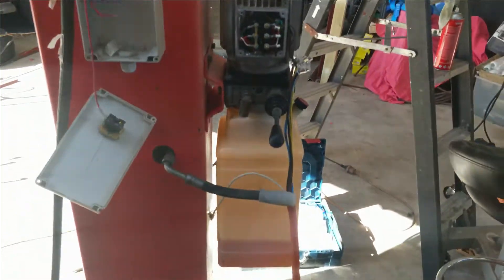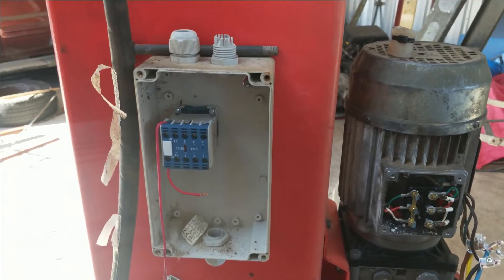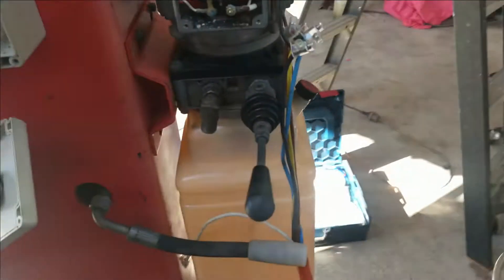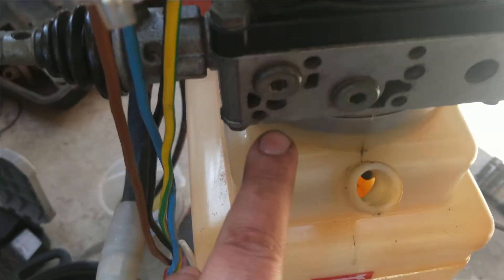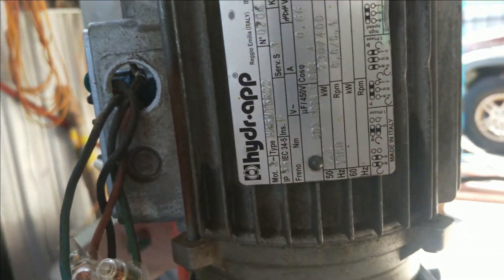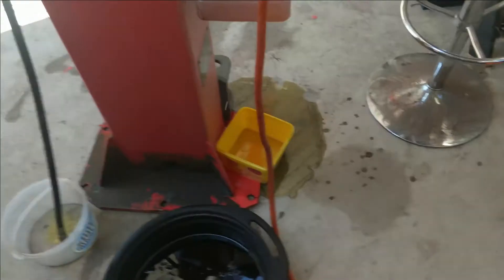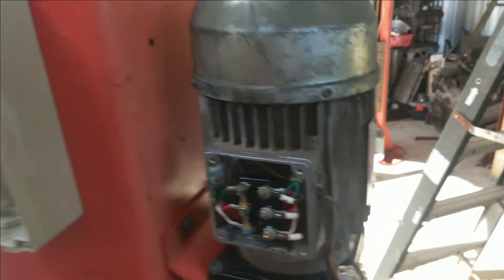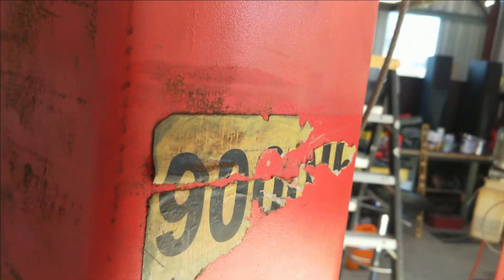Testing hydraulic pump for the car hoist. Blowing bubbles?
Episode information.

The hydraulic power pack was dropped of by the seller. After doing a temp wire job it blowed bubbles. I did solve the problem in the end.

Regards Rik